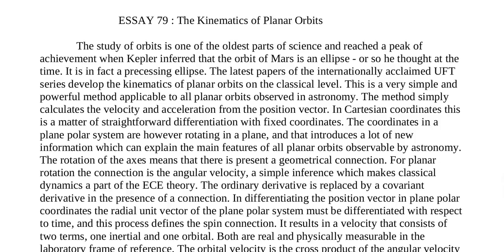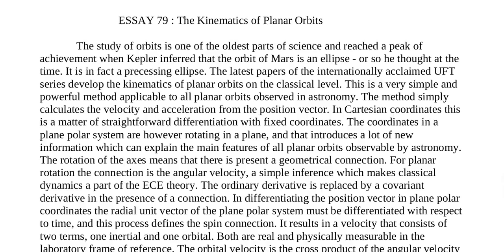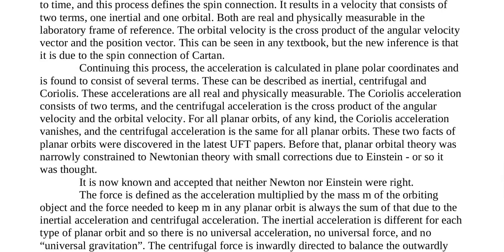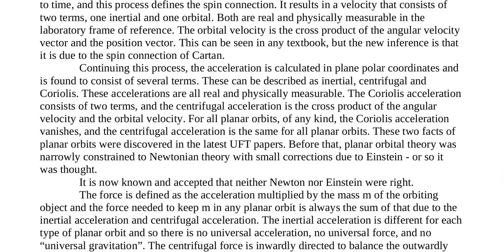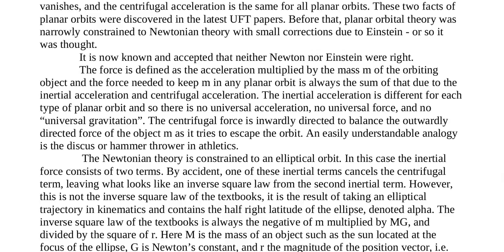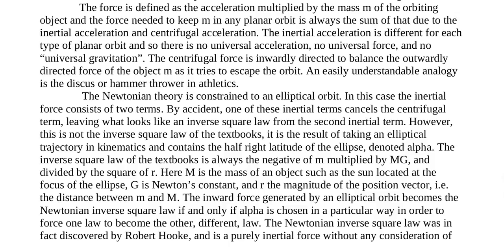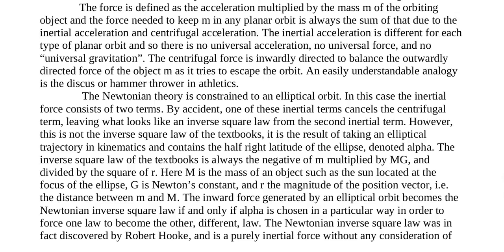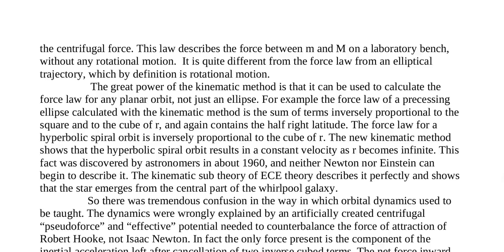Essay 79 The Kinematics of Planar Orbits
An essay, written and narrated by Myron W. Evans, PhD, DSc, discoverer of Einstein Cartan Evans (ECE) Theory.
This is a remarkable essay. The Spin Connection of ECE theory is revealed by rotating the axes, instead of the unit vector. Also, Dr Evans explains the motion of spiral galaxies: "The new kinematic method shows that the hyperbolic spiral orbit results in a constant velocity as r becomes infinite. This fact was discovered by astronomers in about 1960, and neither Newton nor Einstein can begin to describe it. The kinematic sub theory of ECE theory describes it perfectly and shows that the star emerges from the central part of the whirlpool galaxy."
ECE Theory is the correct unified field theory. It correctly predicts spiral galaxies, and can derive all equations of physics, without the use of dozens of "adjustable parameters" (which general relativity requires).

NOTE: YOUTUBE IS DELIBERATELY BLURRING THE FIRST COUPLE OF MINUTES OF THESE VIDEOS!